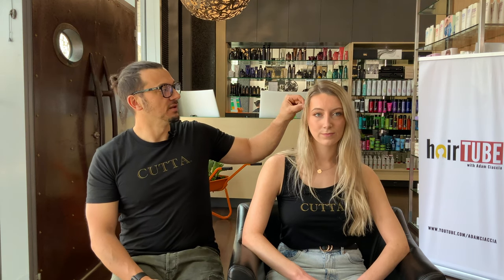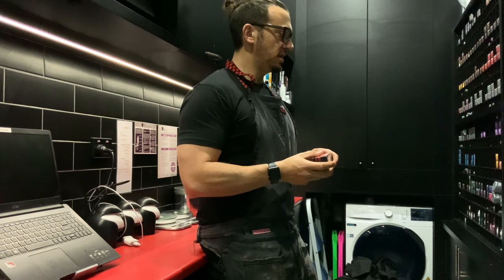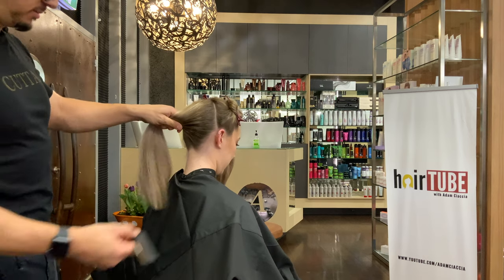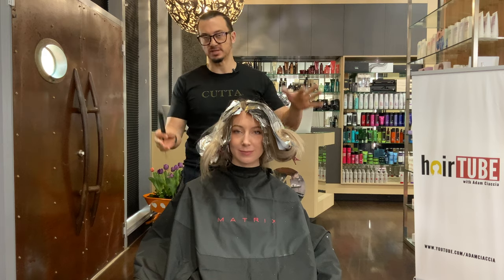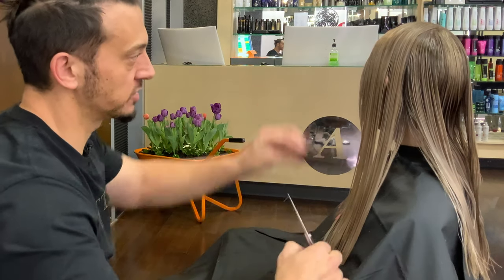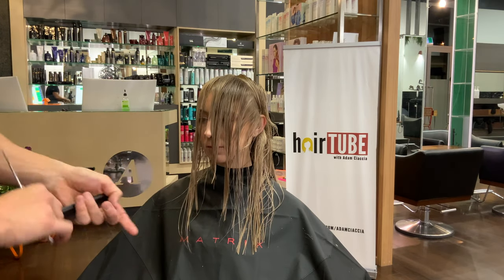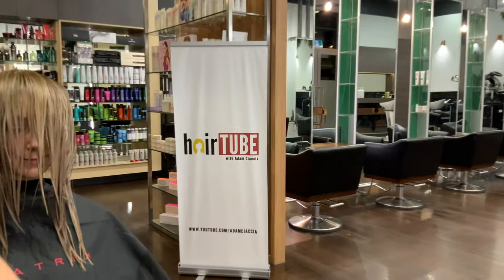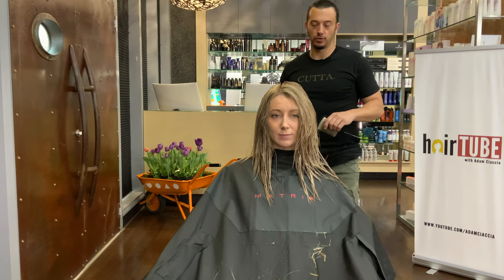How to Cut Classic Long & Face Framing Layers - on EPISODE #93 of HairTube© with Adam Ciaccia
The most requested haircut for long hair Adam receives is his 'Classic Long Layers and face Framing technique'. In this video Adam demonstrates his timeless technique to achieve this and a little colour too...

▶︎Colour:
Prepared using Matrix Color Sync 4n + 8p processed for only 10min, rinsed dried and onto lightening
Balayage using Matrix LightMaster with Bonder + 30 Volume
Clean out ends using Matrix LightMaster with Bonder + 1 Volume
Toner:
Matrix Color Sync: 30g SPP + 30g 8P
▶︎Treatment:
Biolage Hydra Source Deep Mask
▶︎ Styling:

Blow dried with Matrix Smoother Setter
Volume in roots using Matrix Height Riser
Smoothed fly aways with Matrix Smooth Setter